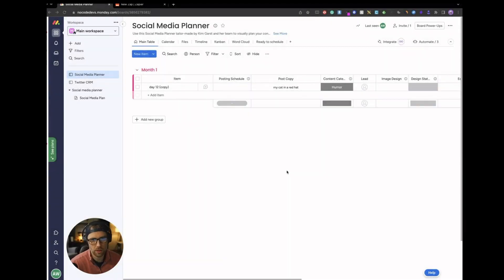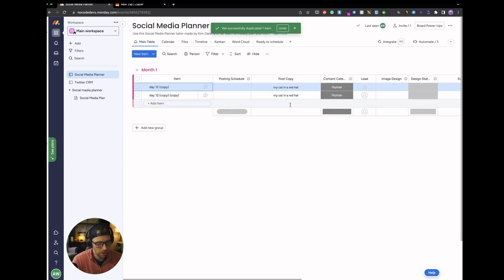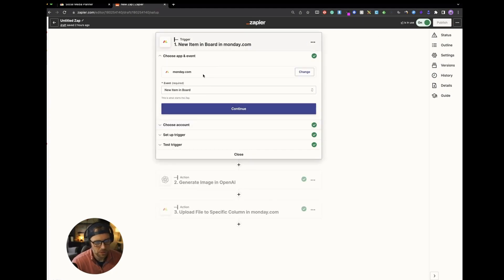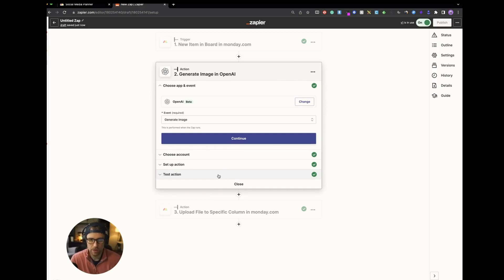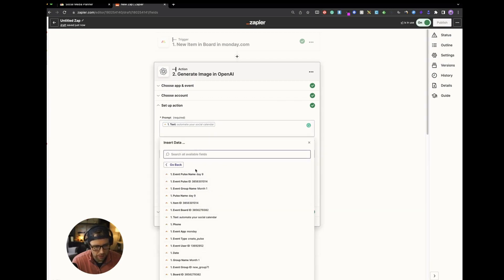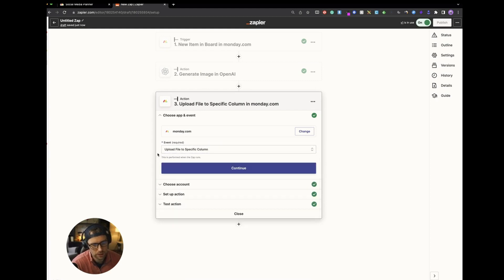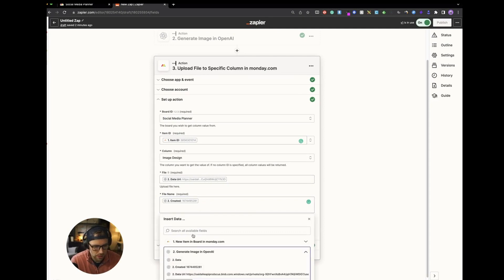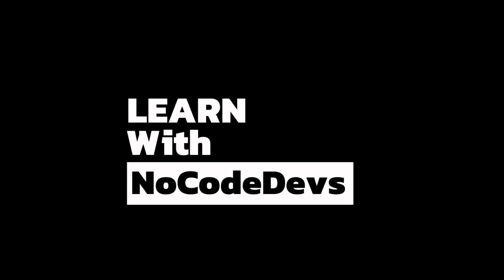How to Enhance Your Social Media using DALL-E (2024)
In this video, we show you how to automate the creation of social media images using DALL-E and Monday.com. DALL-E is a state-of-the-art image generation model developed by OpenAI, and Monday.com is a powerful project management tool. Together, these tools make it easy to create stunning social media images at scale, saving you time and effort. Whether you're a marketer, designer, or small business owner, this video will show you how to take your social media game to the next level. Watch now to learn more!